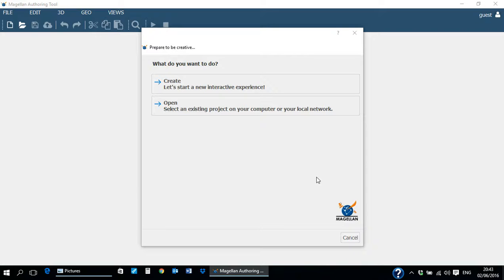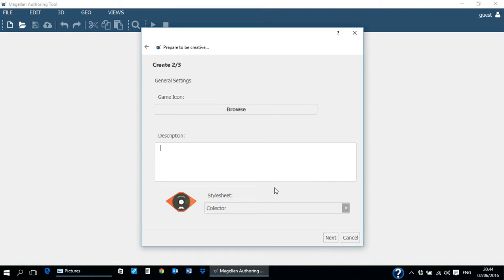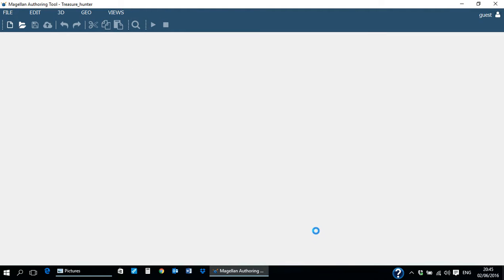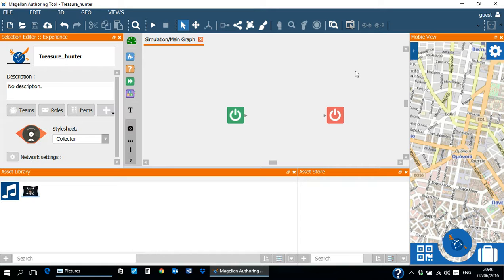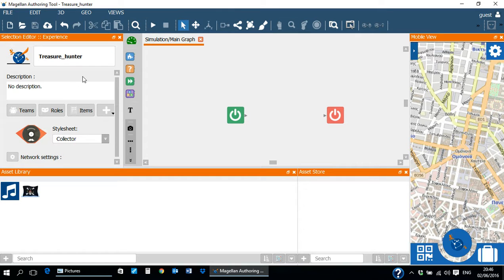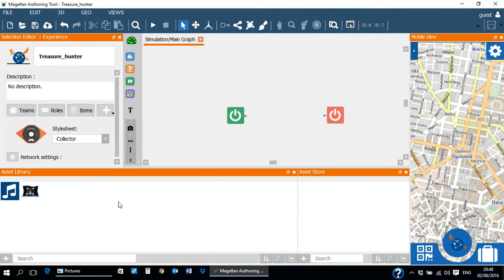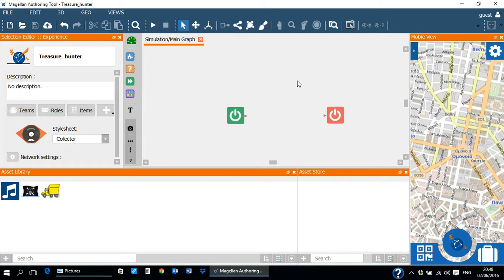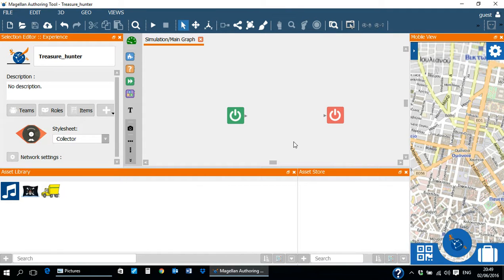Tutorial 01: Introduction to MAGELLAN Authoring Tool (MAT)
Learning objectives:
• To familiarise end-users with the MAGELLAN Authoring Tool (MAT) User Interface (UI) and layout manipulation
• To train end-users in creating a new game in the MAT through the game creation wizard
• To introduce MAT UI components and train end-users on how they are used during the game creation/editing process:
o Main Toolbar
o Selection Editor
o Scenario Editor
o Asset Library
o Map & Mobile View

• open and configure the MAGELLAN Authoring Tool (MAT) and User Interface (UI)
• create their own new games with the MAT and to locate the game in a specific geographic location
• explore editing different entities with the Selection Editor
• explore MAGELLAN Authoring tool elements to create the graph logic of a game in the Scenario Editor
• switch between Map and Mobile view
• import new assets into the Assets Library.